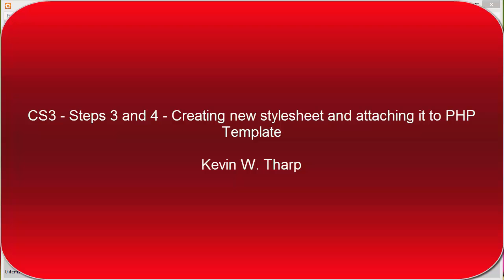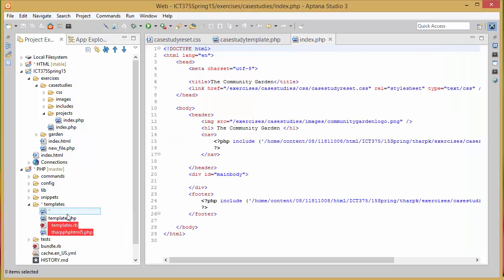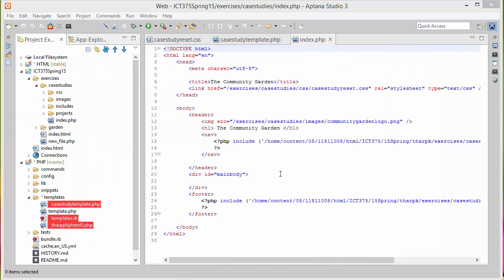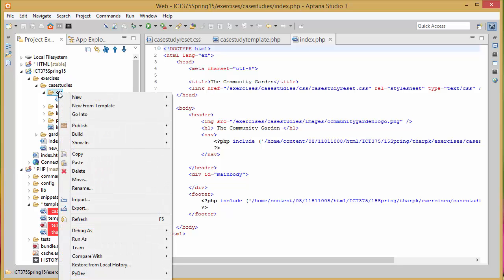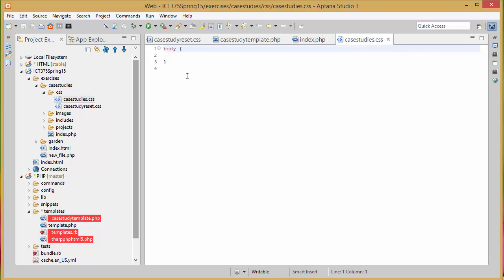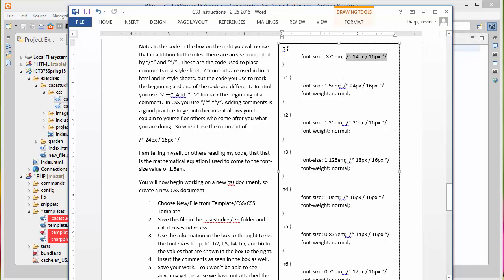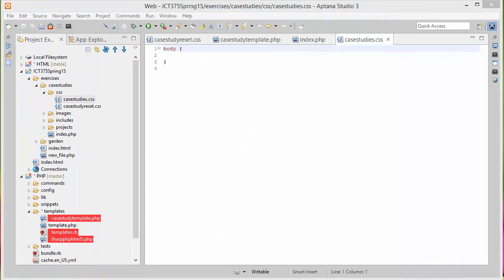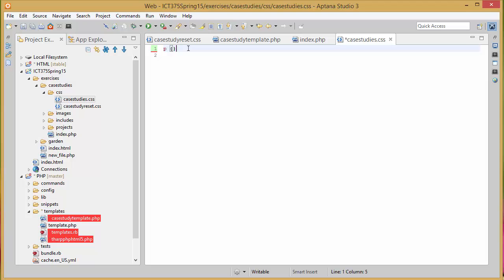CS3 Steps 3 and 4 - Creating stylesheet and attaching to PHP Template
The Community Garden Case Study Parts 3 and 4.  In this video we see how to create a new stylsheet, add rules, then connect it to the PHP template.